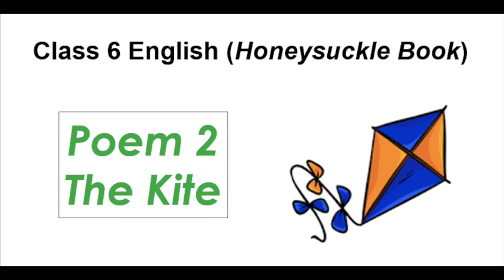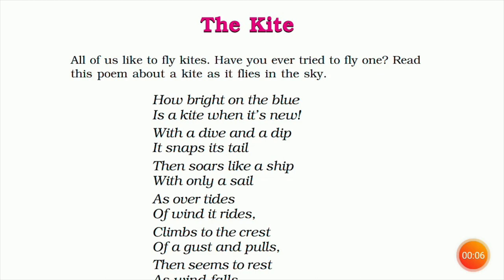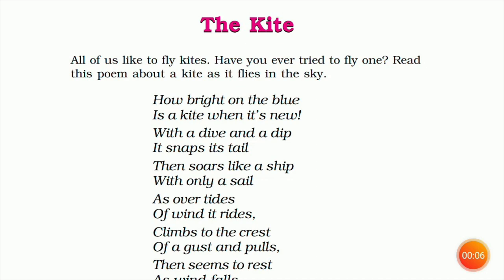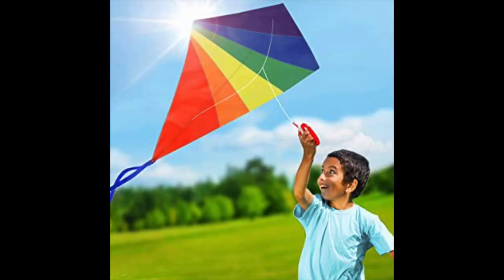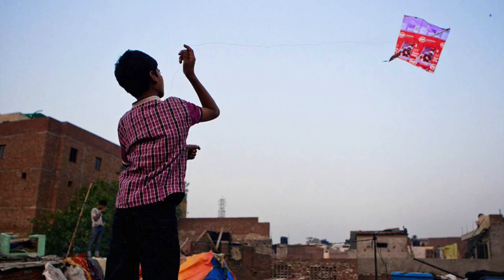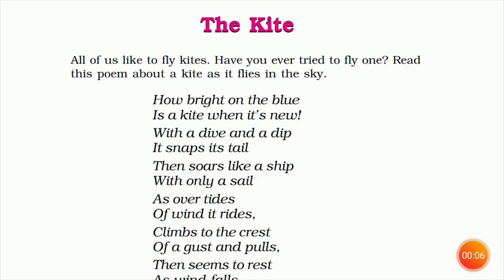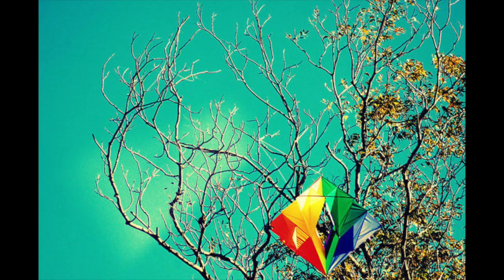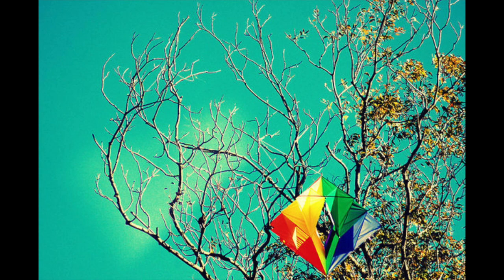The Kite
Poem 2 (Unit 2)
Honeysuckle
Class 6 (CBSE/NCERT)